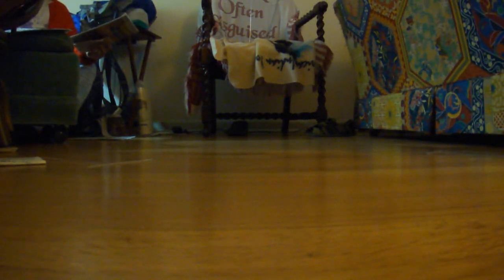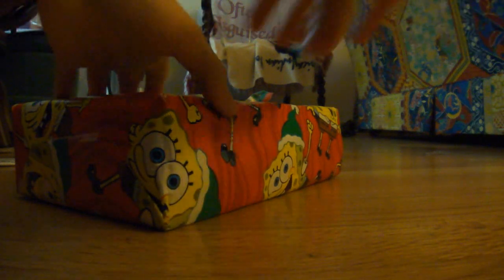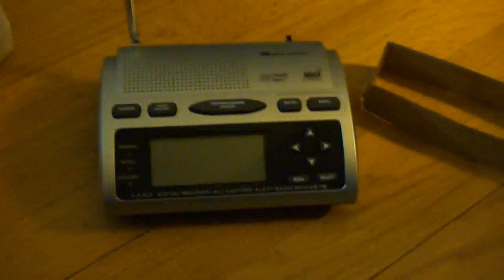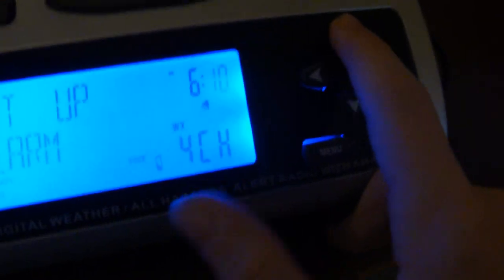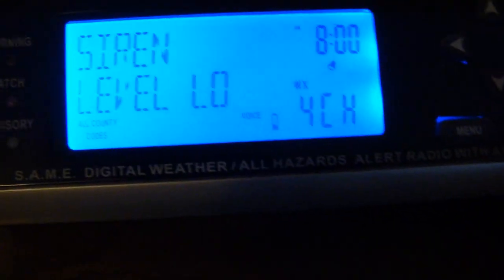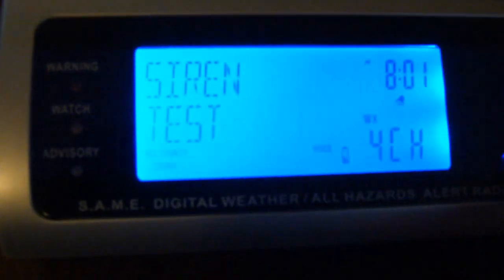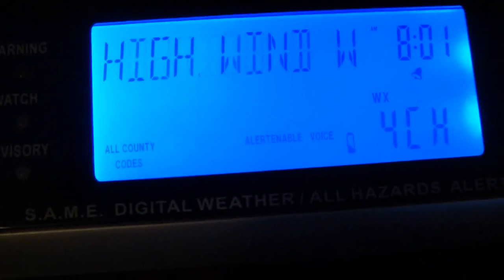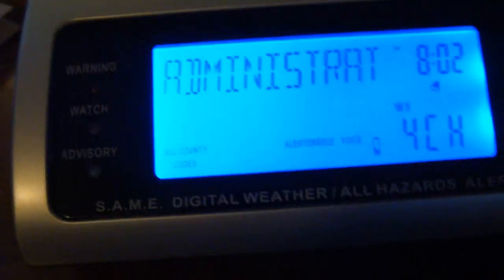Midland WR-300 Silver Unboxing & Setup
My last gift of 2011